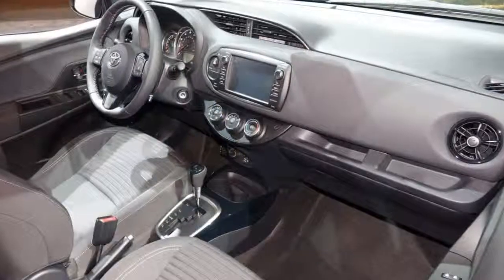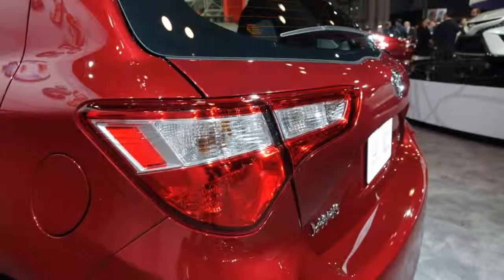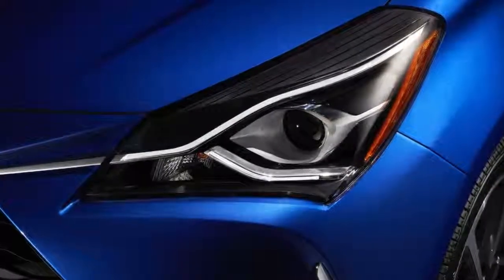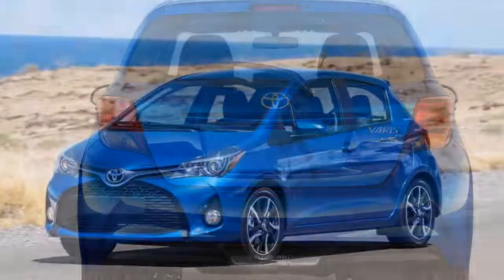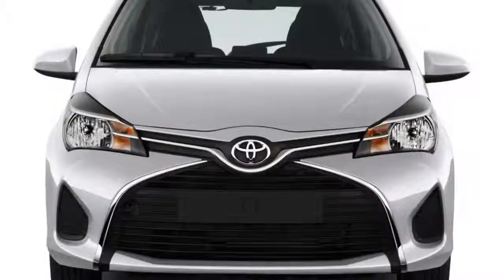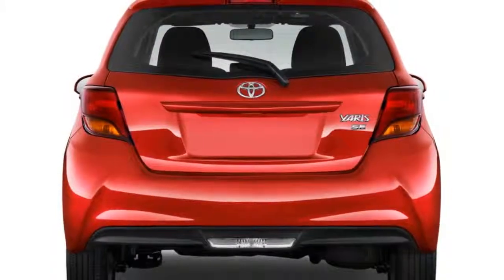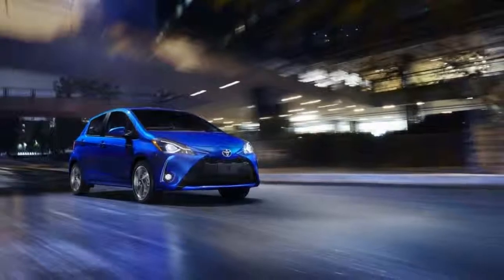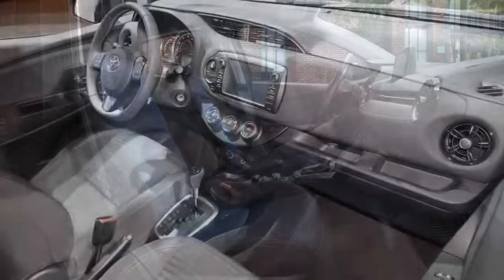2018 Toyota Yaris REVIEW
Fear not, buyers on a budget. There are good new cars available at low prices that offer reliable transportation with decent amenities.

The 2018 Toyota Yaris could be one of those options, depending on the model. Why model? Because the Yaris is one name for two cars—the hatchback Yaris, and the unrelated sedan called the Yaris iA.

Both fall closer to the affordable end of Toyota’s lineup, but while the Yaris feels like it’s built to a price, the Yaris iA feels like a good value.
We rate the 2018 Toyota Yaris iA at a 6.0 out of 10 this year, with a specific note: that’s for the more popular sedan. The Yaris would score much lower if it were rated on its own. (Read more about how we rate cars.)

This year’s news is a restyled front bumper and rear end on hatchback models. It’s an incremental improvement for that helps the small hatchback gain a point for style, but we’re not convinced many people will know the difference.

The Yaris iA stands pat for another year with no changes. The Yaris iA was designed and is built by Mazda and sold in other parts of the world as a Mazda 2.
Hatchback versions generally offer more versatility than their sedan counterparts, but the iA sedan vaults its counterpart with a better drive for similar money.

The Yaris hatchback is offered in L, LE, and SE trims, with three or five doors, and the Yaris iA is available in a single trim.

Both cars are powered by 1.5-liter inline-4 engines married to a range of transmissions. Their spec sheets might look the same, but the hatch’s engine is made by Toyota, while the sedan’s is a wholly different engine made by Mazda. The hatchback offers a 5-speed manual and an ancient 4-speed automatic. The sedan is offered with a 6-speed manual or 6-speed automatic.
Both offer touchscreens for infotainment (6.1 inches in the hatchback and 7.0 inches in the sedan) although neither support Apple CarPlay or Android Auto.

We have a few problems with the Yaris, but its standard safety systems aren’t among those issues. The Yaris and Yaris iA are equipped with a suite of advanced safety features that includes lane departure warning and a low-speed automatic emergency braking system. The sedan has earned top “Good” scores by the IIHS, but the hatchback is saddled with a worrying “Marginal” rating for small-overlap frontal impact safety.